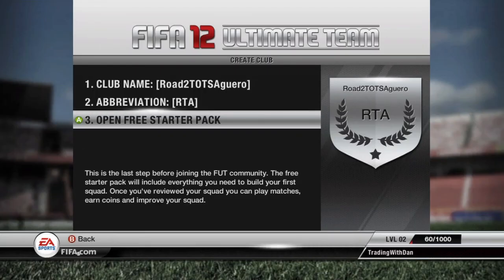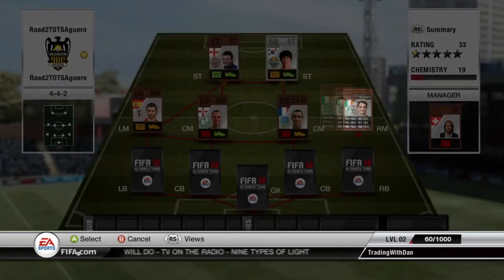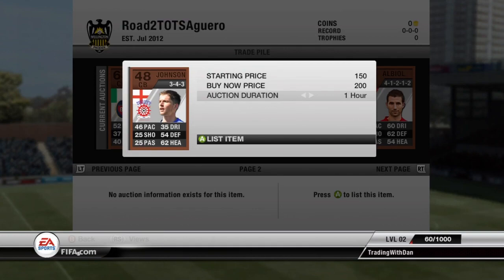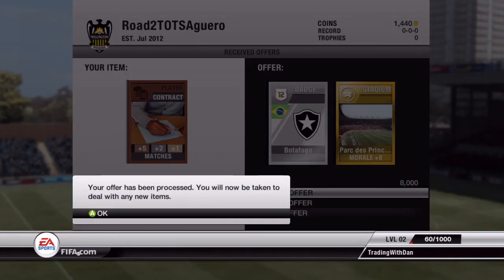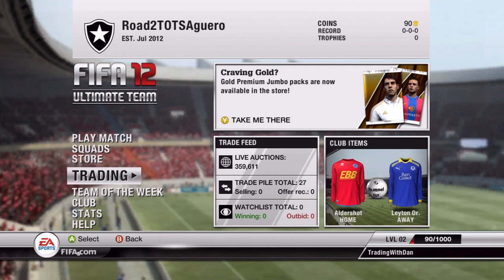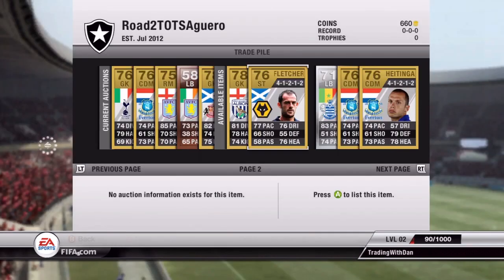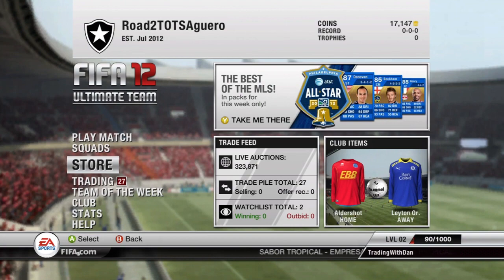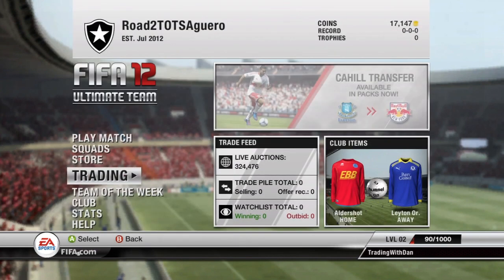Fifa 12 | UT | Road To TOTS Aguero | Ep1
50 Likes For Episode 1 Of New Series?

Please leave any feedback you may have in the comments, any that you do leave will be much appreciated.